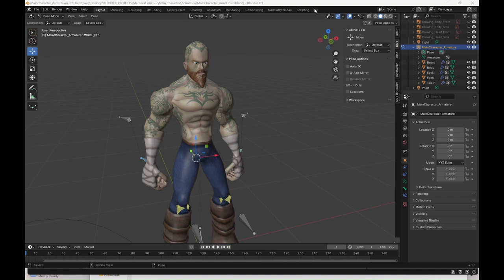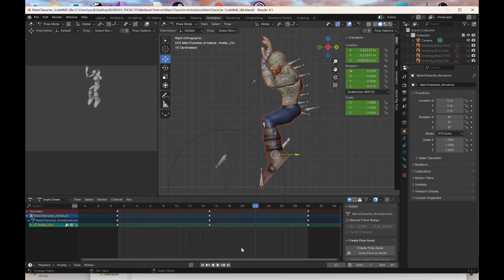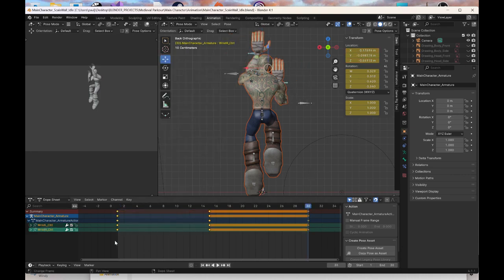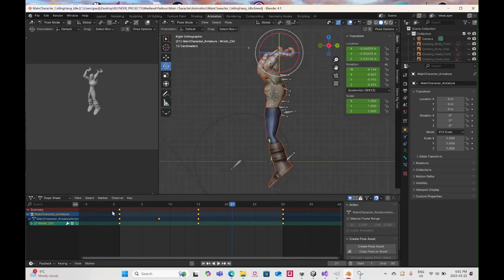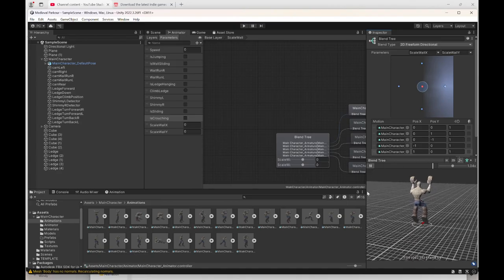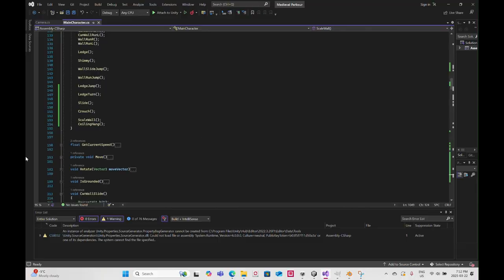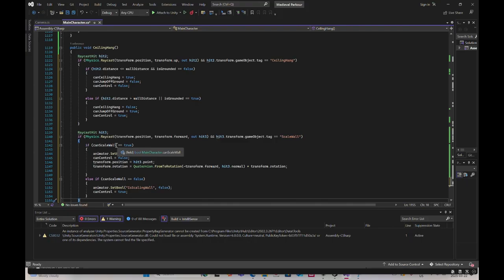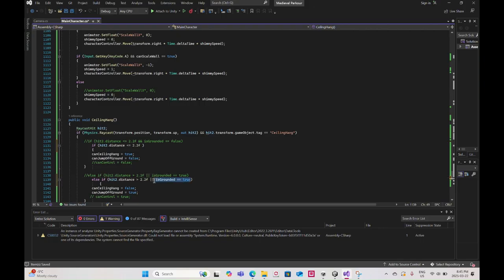Medieval Parkour - Game Development - 20 - Blender - Unity - Scale Wall - Ceiling Hang